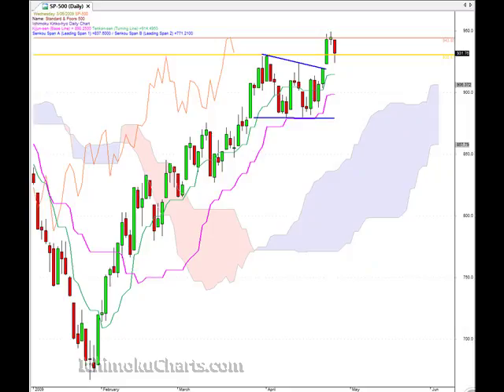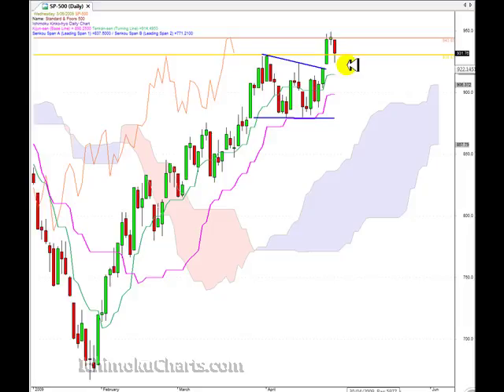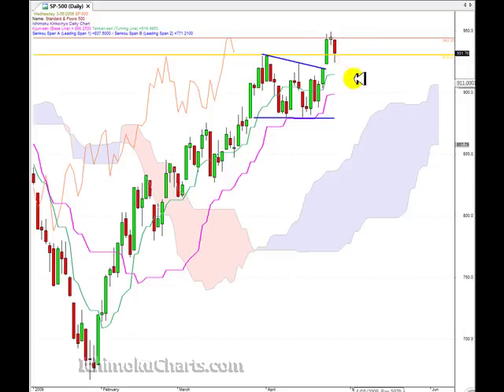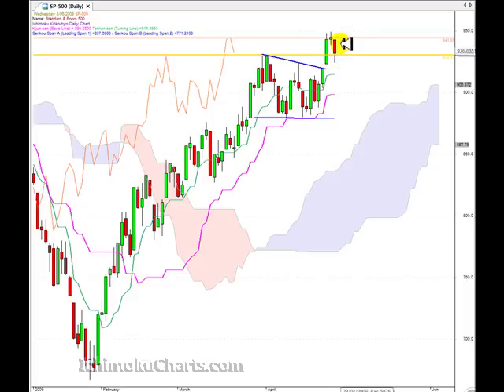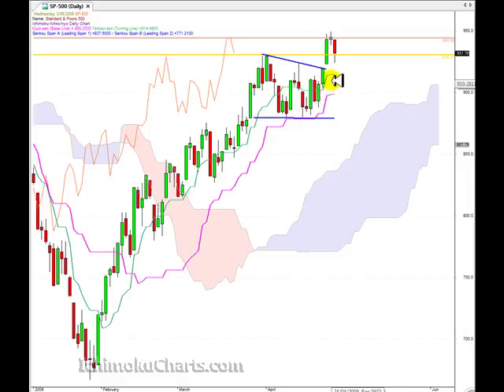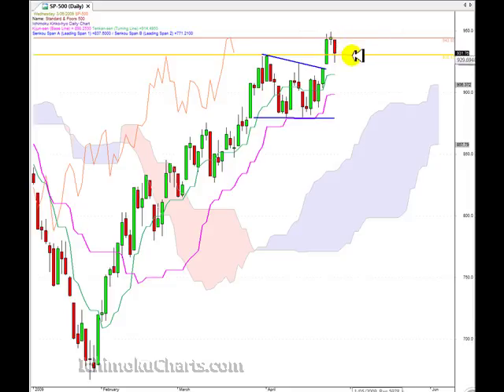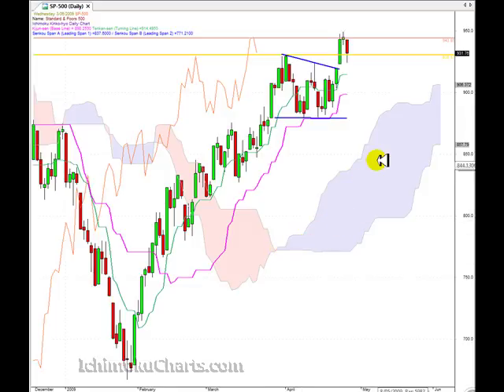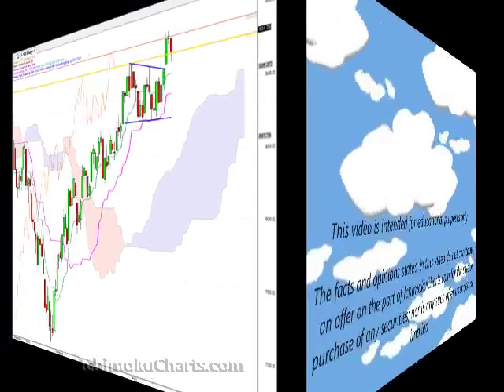SP500June3rd2009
Daily S&P500 analysis using Ichimoku charts for June 3rd 2009